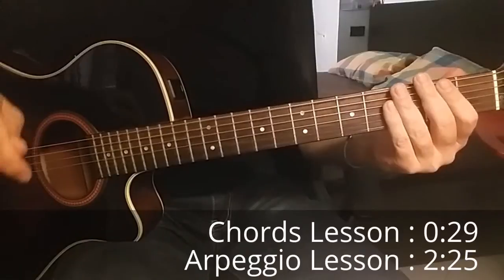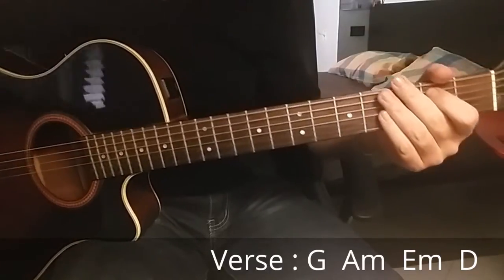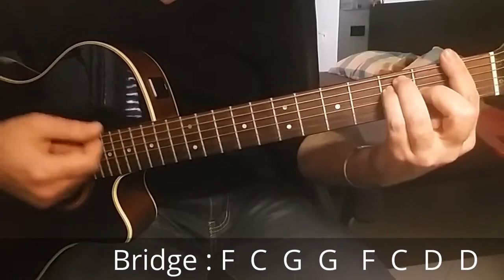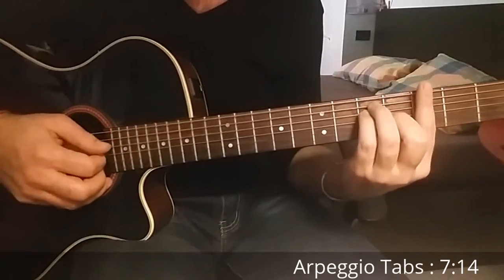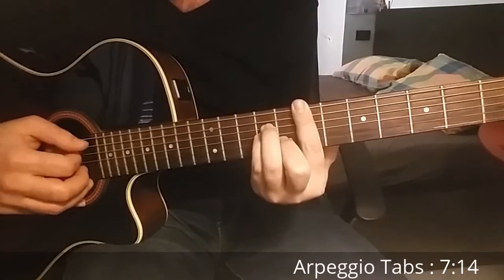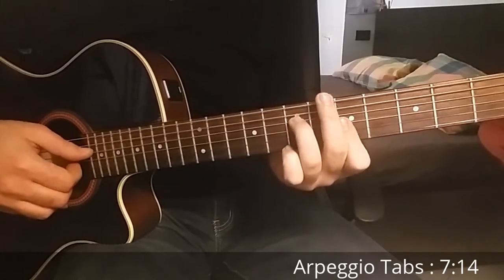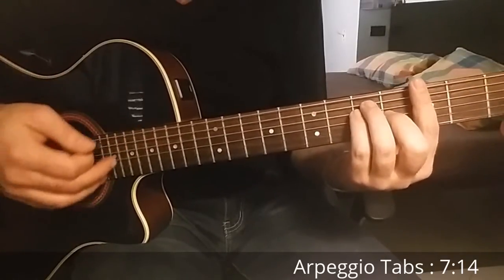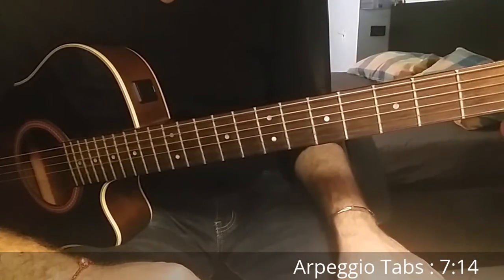Love On The Brain - Rihanna - Guitar Tutorial and Arpeggio Tabs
Love On The Brain - Rihanna - Guitar Cover Tutorial How to Play Chords and Arpeggio + Tabs

Verse Chords : 0:29
Bridge Chords : 1:18
Arpeggio Lesson : 2:26
Arpeggio Tabs : 7:14